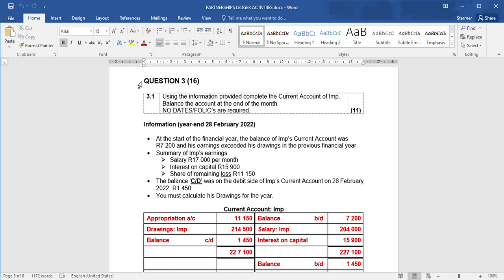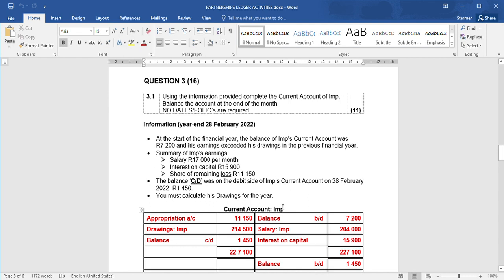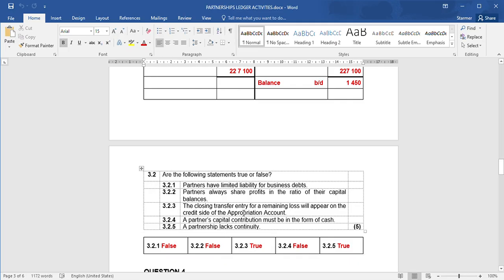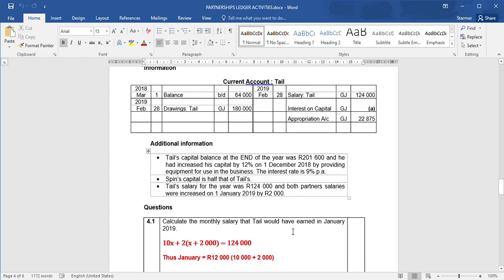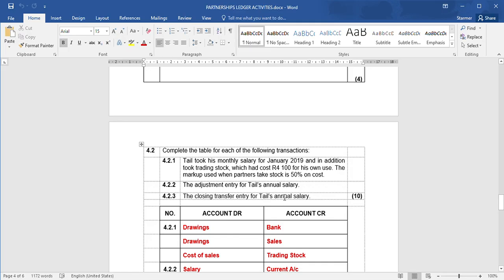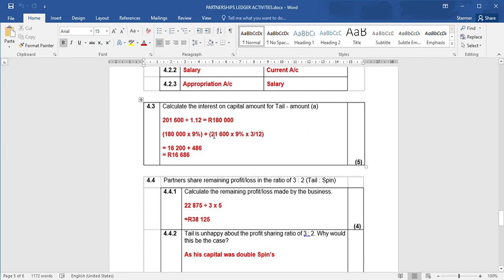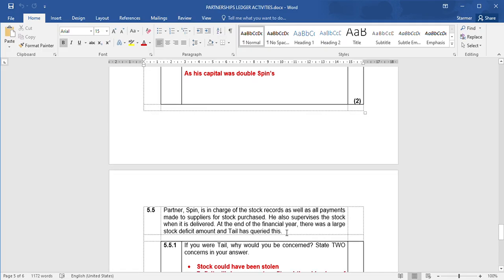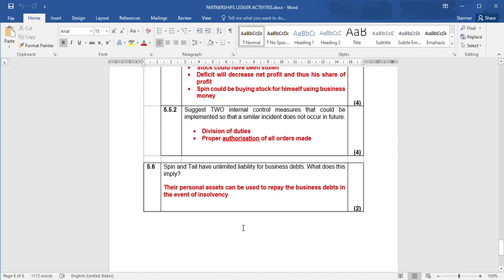Grade 11 PARTNERSHIPS LEDGER ACTIVITIES 2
in this video i covered activities on grade 11 partnerships ledger accounts